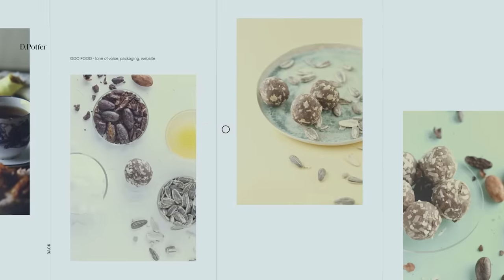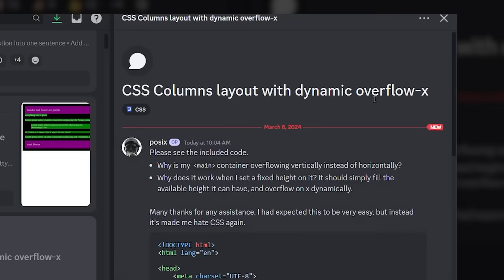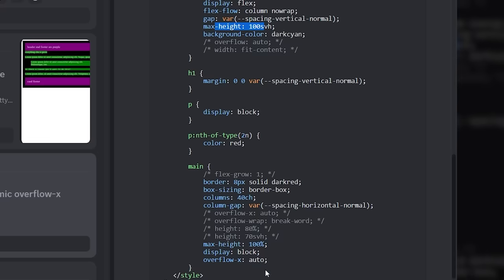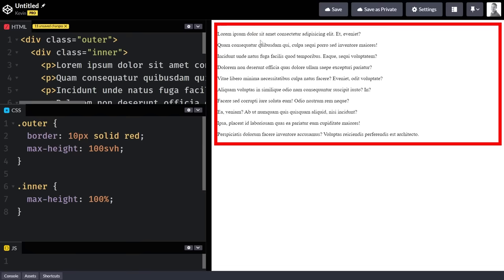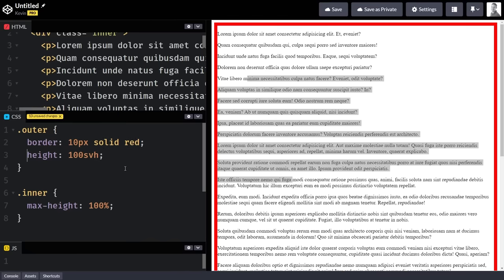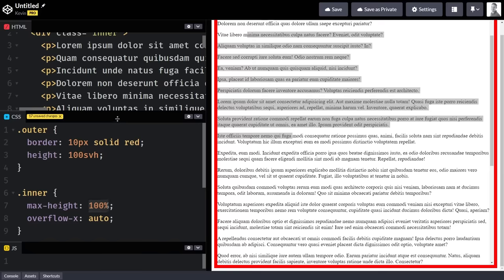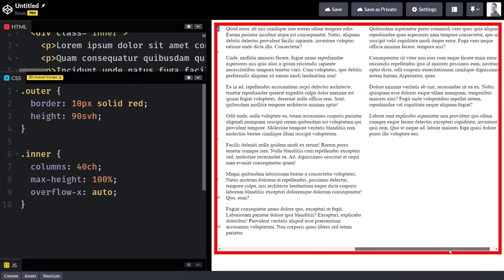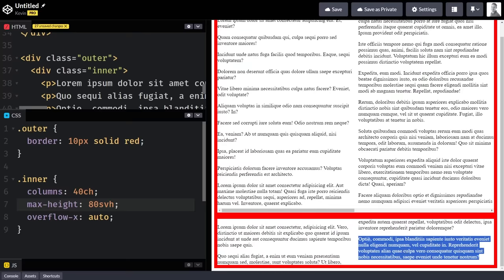Dynamic horizontal scrolling based on the amount of content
Looking to step up your CSS game?